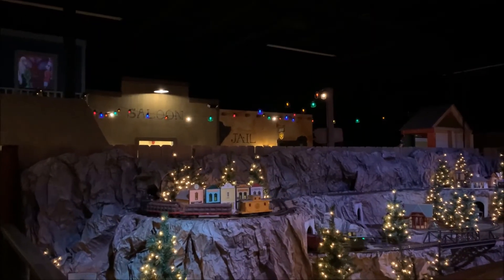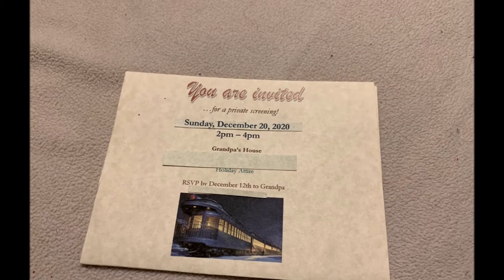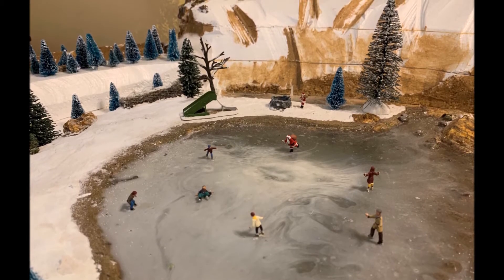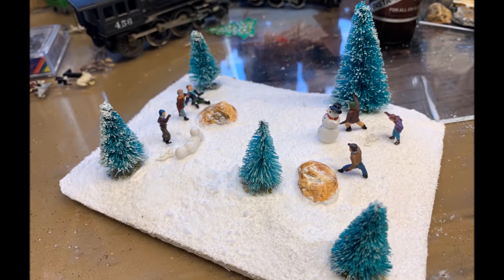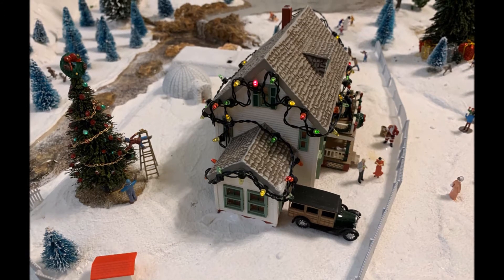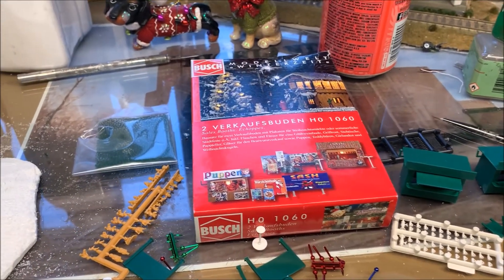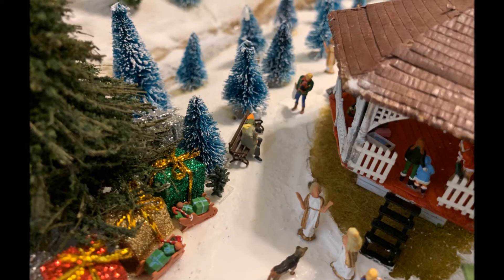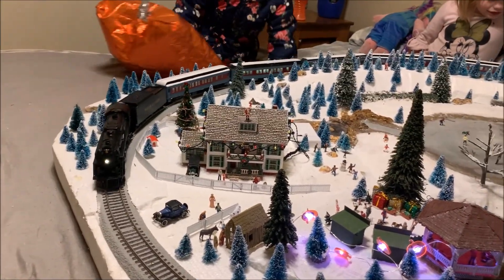Polar express layout in HO 2020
My Polar express event this year and the updates to the winter layout.